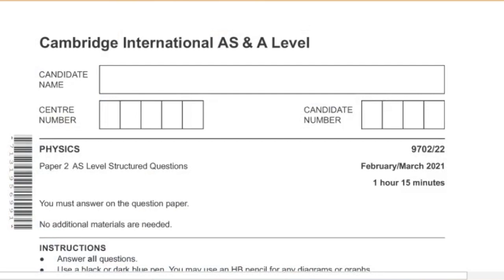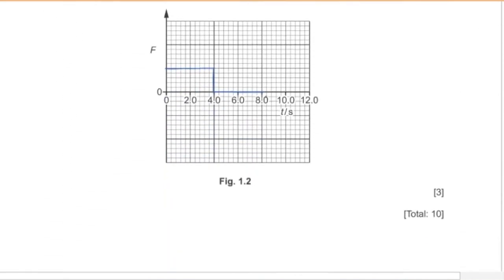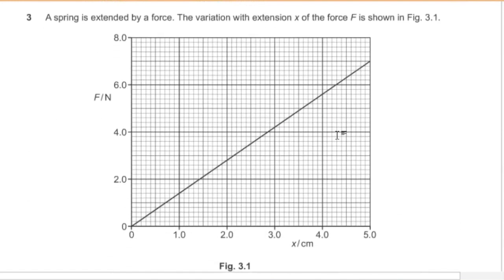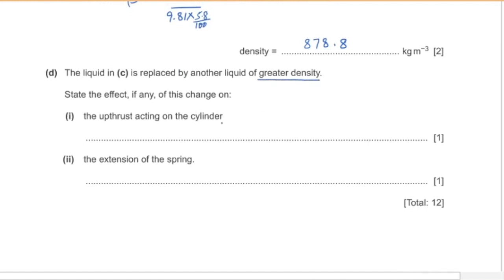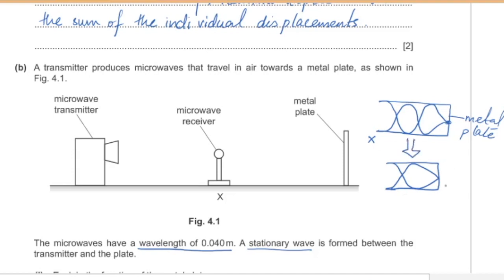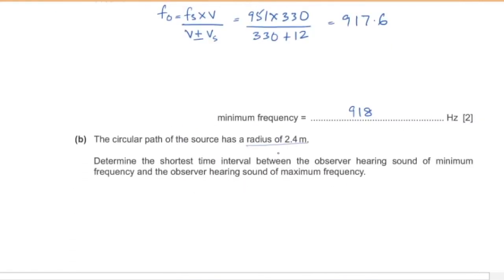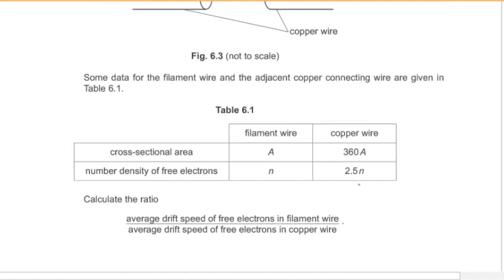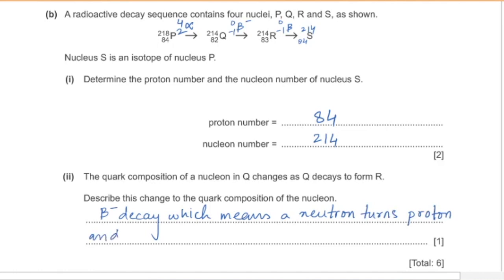CIE A Level Physics Solved Past Paper Feb/March 2021 P22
This video provides solution to Paper 2 Variant 2 of Feb/March 2021.

0:00 Q1
05:28 Q2
10:30 Q3
16:48 Q4
23:48 Q5
26:50 Q6
32:47 Q7